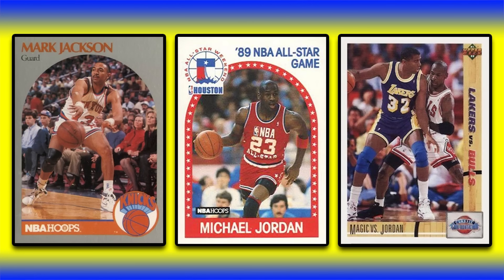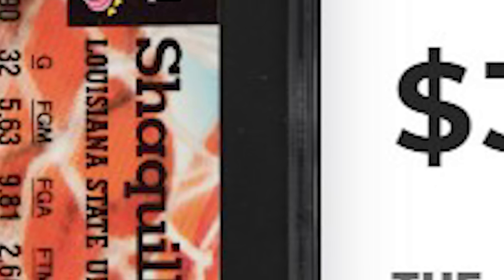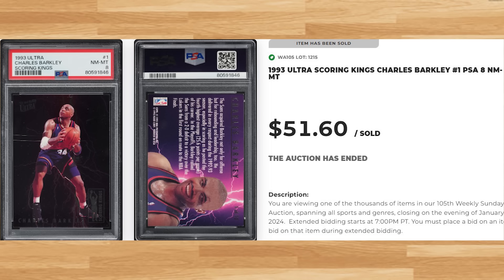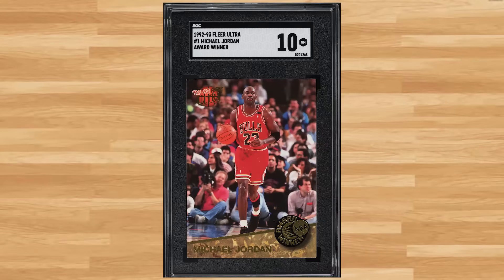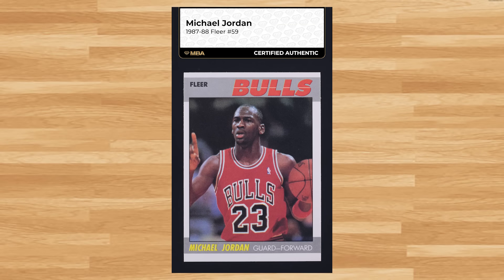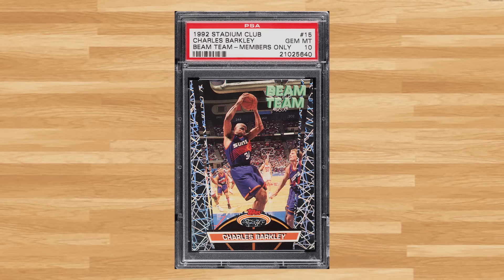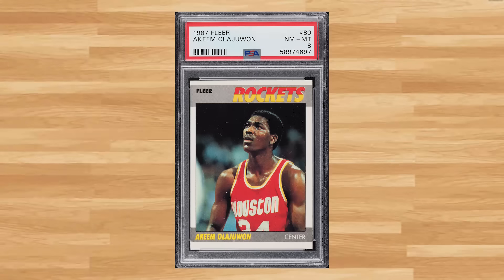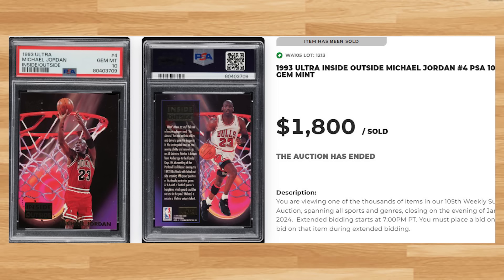Top 50 Highest Selling Basketball Cards!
Today we'll be looking at the 50 highest selling 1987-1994 basketball cards from the PWCC weekly auction that ended on January 21st 2023.